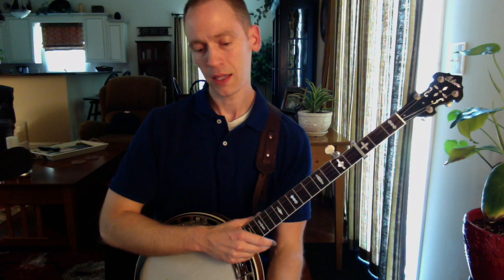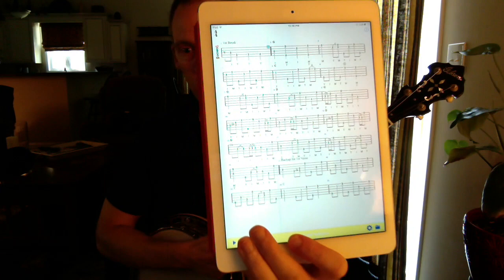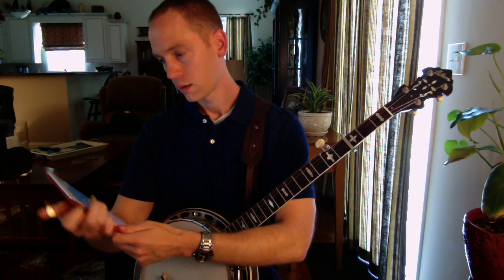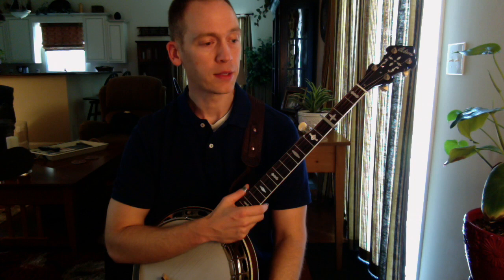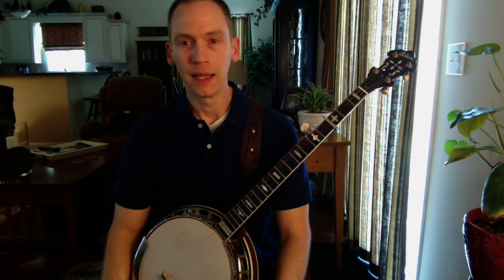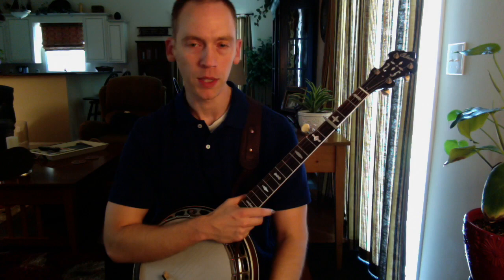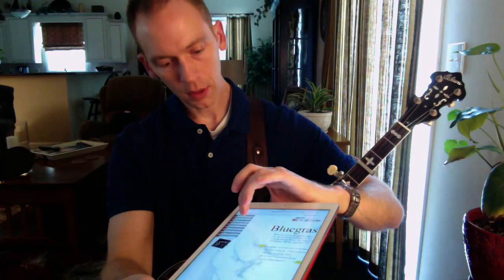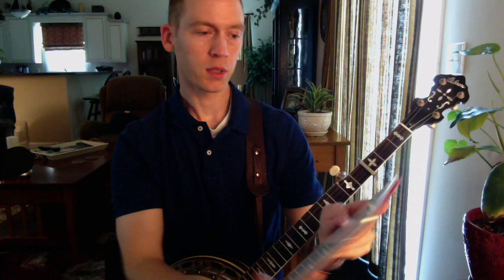Full-Length Downloadable Banjo Tab from bluegrassoutlet.com!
This video talks about the wonderful, full-length, downloadable banjo tab transcriptions from Russell Sawler at bluegrassoutlet.com.  You get every single note of a song (approximately 200 measures), including all lead breaks and backup notes!  Ever wonder how JD played some of the wonderful backup on tunes like "Honey, You Don't Know My Mind" and "Molly and Tenbrooks?"  You can get a note-for-note exact transcription in PDF and TablEdit formats.  Only $10 per tab, which can provide you with a lifetime of learning.  Contact Russell today and tell him I sent you!